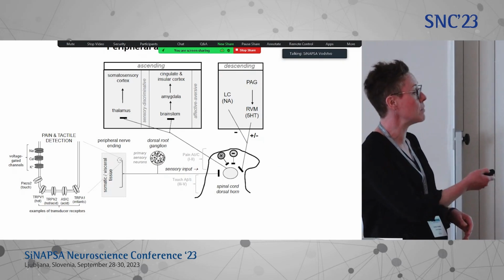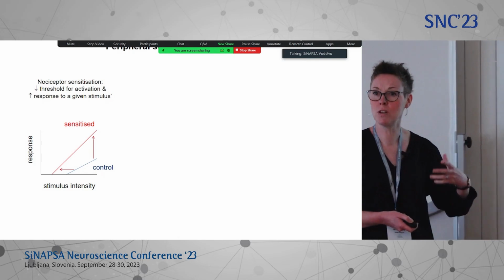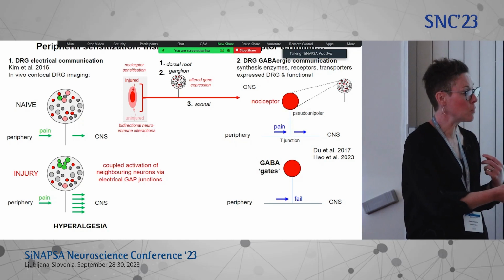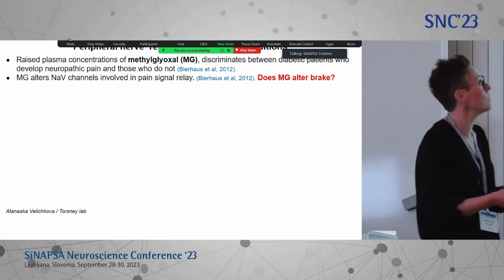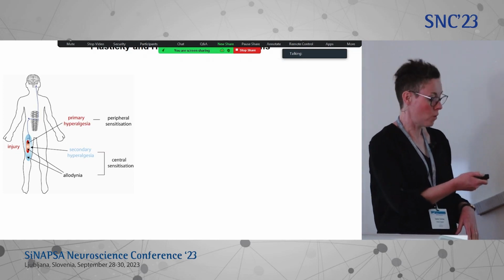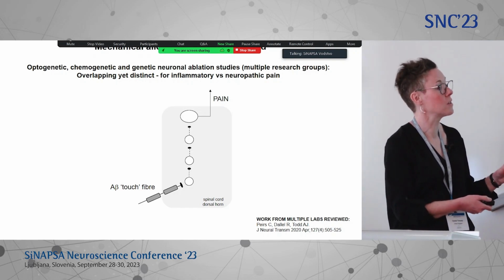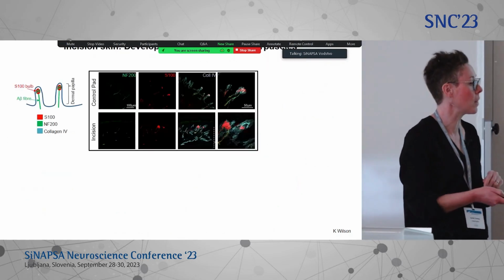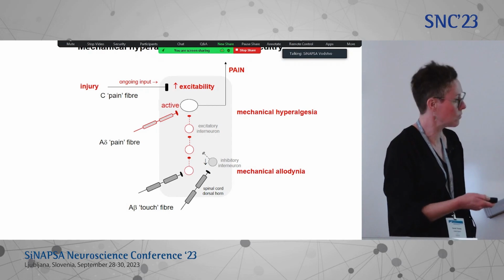Carole Torsney - Educational Workshop on Pain - Peripheral and spinal circuits